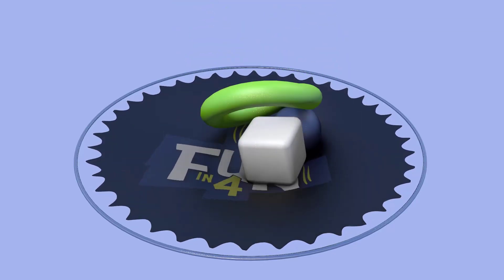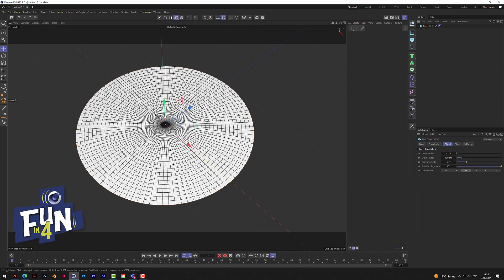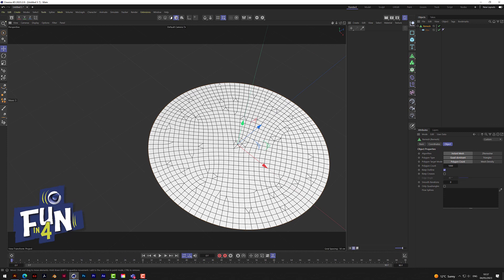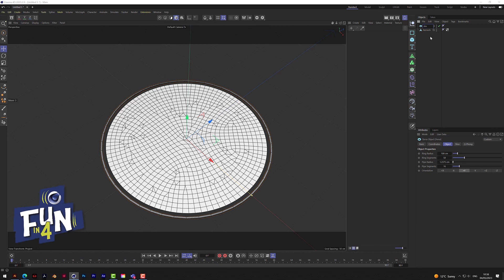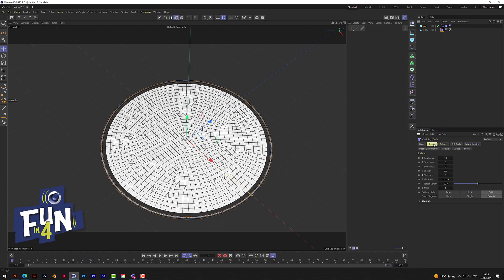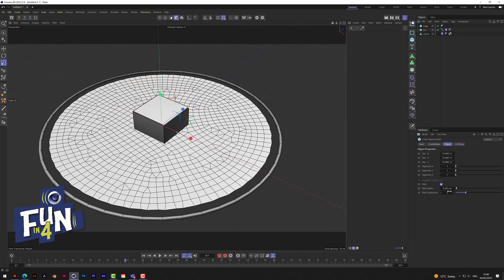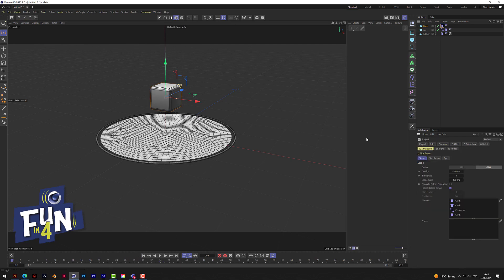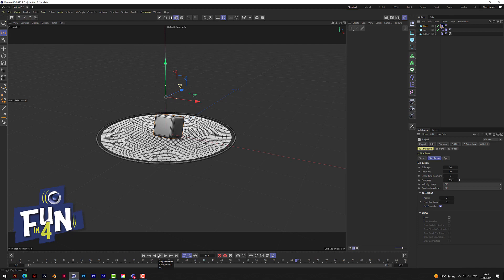2_Bouncy Trampoline | Cinema 4D 2023.2 Quick Tip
In a Brand New series of videos, we are going to learn a quick & fun technique in Cinema 4D...in ONLY 4 minutes!!

Today we are stretching and attaching a circular piece of rubber under extreme tension. and then taking our shoes off and having a really good BOUNCE!! 😵🤪🤢🤮

Have FUN!! 😁👍